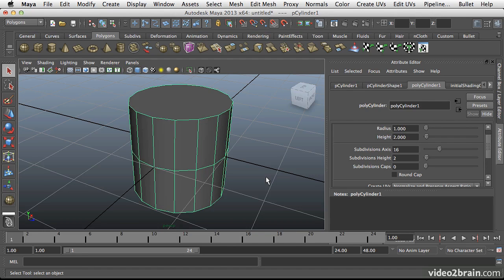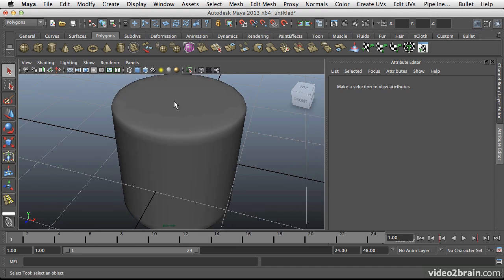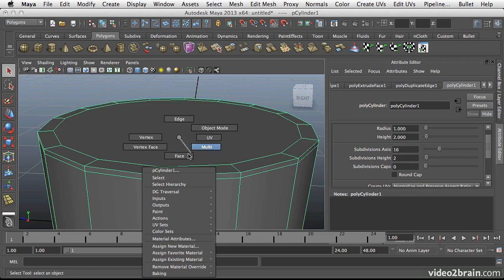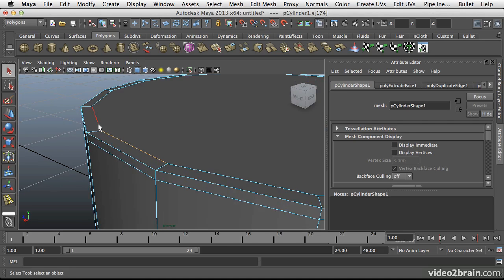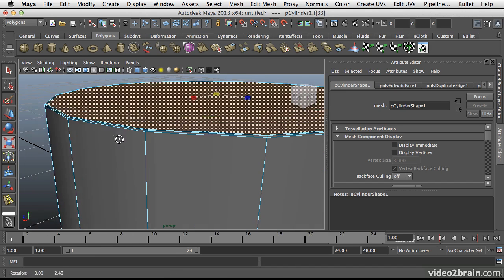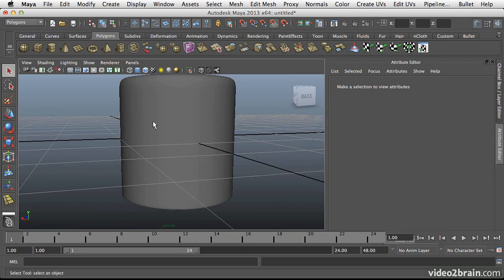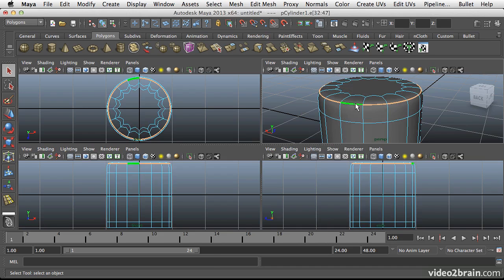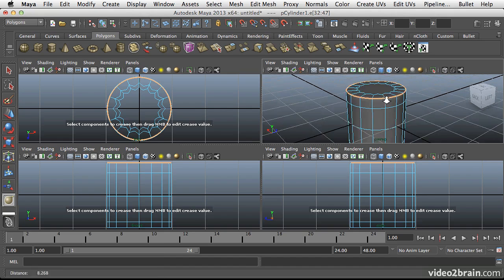Learning Autodesk Maya 2013: A Video Introduction. File 04 03 Maya 2013